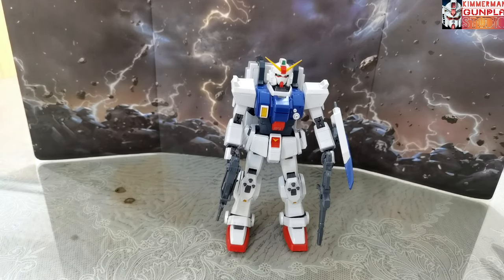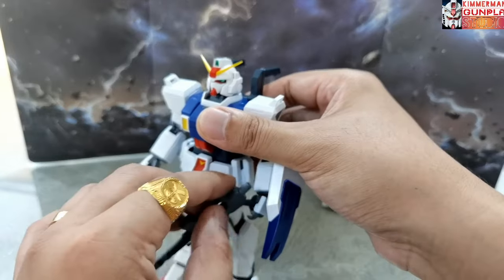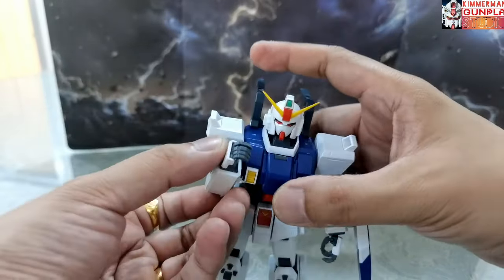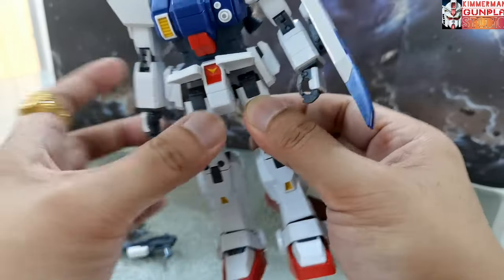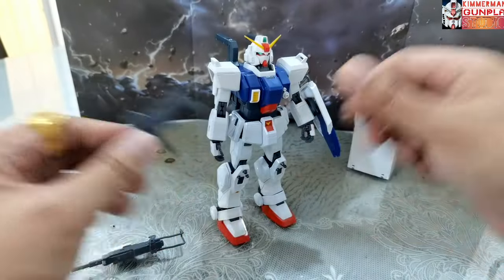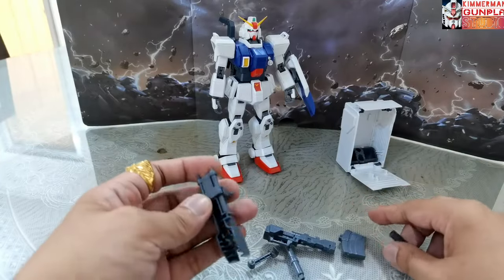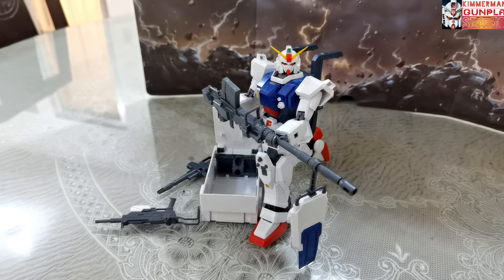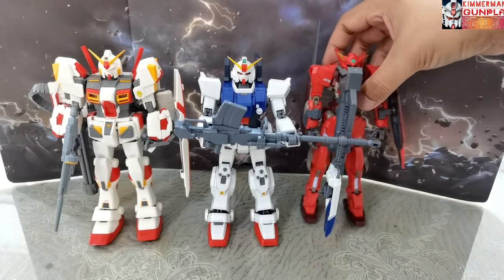[REVIEW] GUNDAM RX-79 Ground Type - 08th MS Team - Bandai Model Kit REVIEW - Does It Still Hold Up?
[[REVIEW] GUNDAM RX-79 Ground Type - 08th MS Team - Bandai Model Kit REVIEW

- HobbyLink Japan
- Mandarake
- Shopee Ph
- Sam's Model Kits
- Wakaru Senpai
- Wasabi Toys
- NeoHobs
- D&M Toys Store
- Hobby Wang
- Build And Collect Hobby
- GGHobbiez
- Hobby Planet Collectibles
- JNJT Collectibles